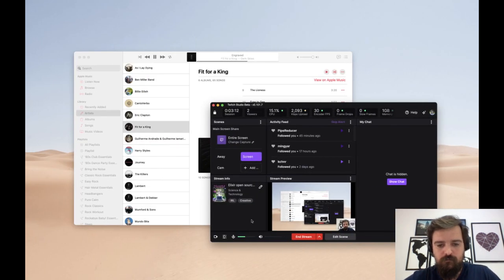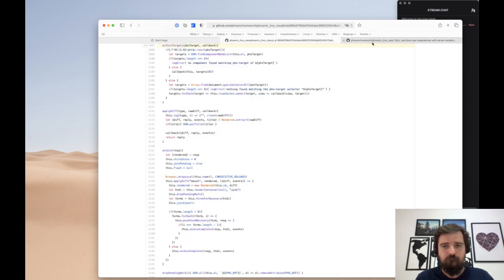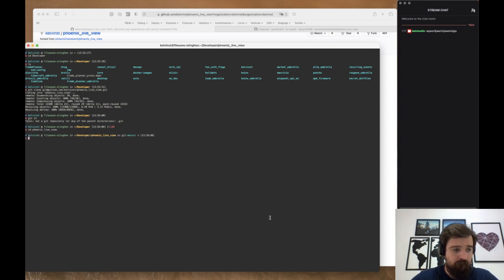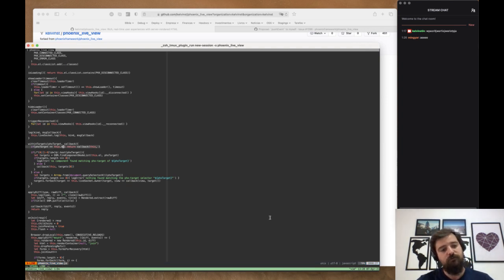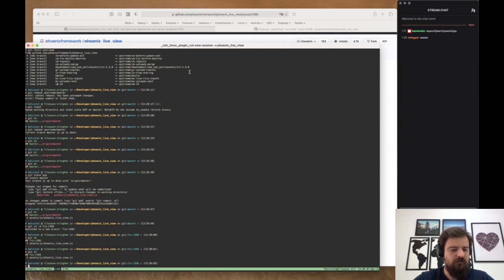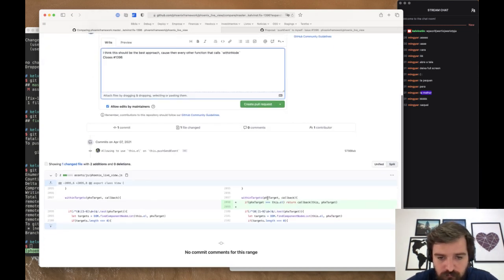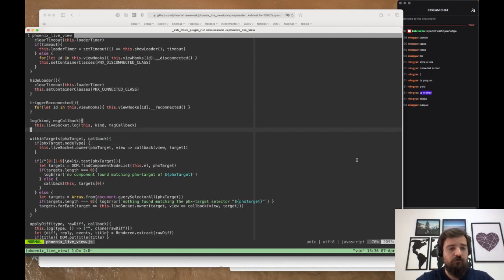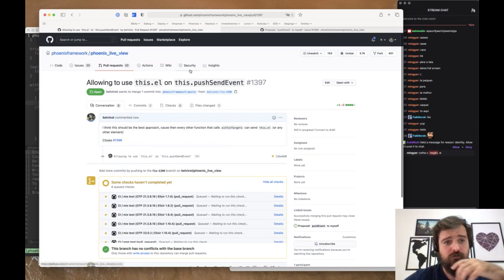phoenix_live_view PR #1397 - allowing to send dom elements to `pushEventTo`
Submitted the PR which allows user to send an element to the `pushEventTo` function of `pheonix_live_view` -- Watch live